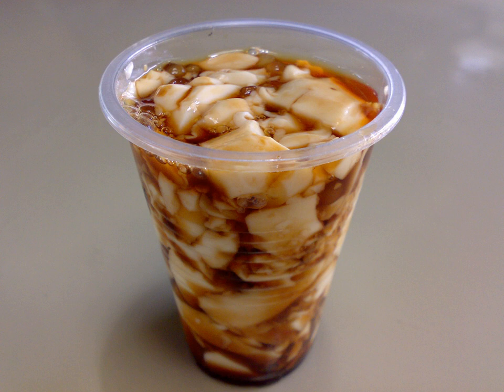Taho | Wikipedia audio article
This is an audio version of the Wikipedia Article:
Taho

00:00:28 1 History
00:00:45 2 Processing and preparation
00:01:29 3 Marketing
00:02:55 4 Eating
00:03:27 5 Varieties
00:03:47 6 See also

- Socrates

SUMMARY
Taho (Tagalog: [tɐˈhoʔ]) (Chinese: 豆花; Pe̍h-ōe-jī: tāu-hoe) is a Philippine snack food made of fresh soft/silken tofu, arnibal (sweetener and flavoring), and sago pearl (similar to tapioca pearls). This staple comfort food is a signature sweet and taho peddlers can be found all over the country. The Indonesian equivalent of this snack is Tauhue, and the Malaysian equivalent of this snack is called Taufufah.